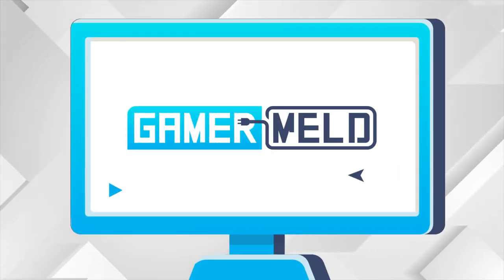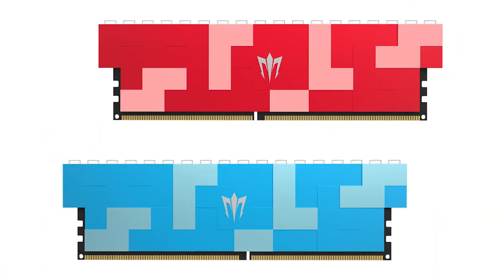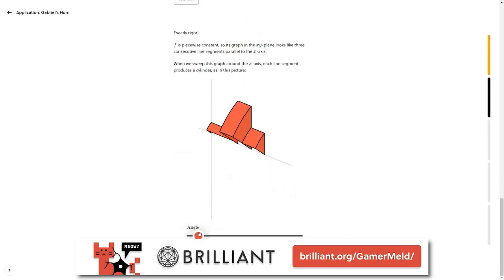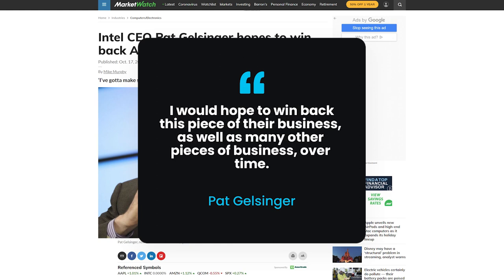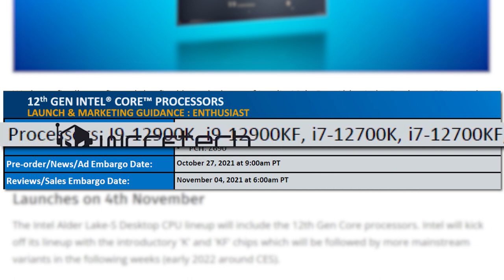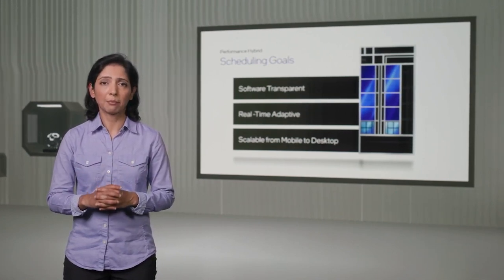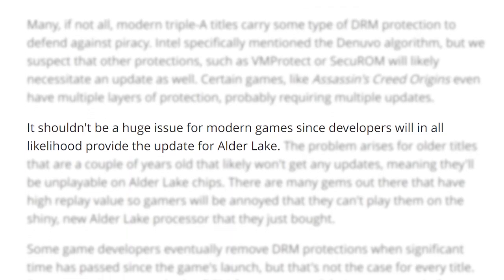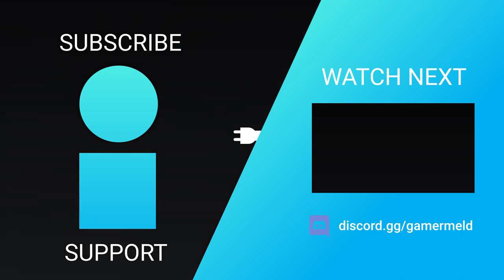Intel’s 12th Gen CPUs Come With TERRIBLE NEWS!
Intel's Alder Lake CPUs don't support all games, 12th Gen launch lineup confirmed, Intel plans to get Apple back and DDR5 is coming!

TIMESTAMPS
0:00 Intro
0:18 DDR5 Incoming
2:25 Intel Hopes To Win Back Apple
3:39 Intel's 12th Gen Lineup Confirmed
5:14 Intel's 12 Gen Doesn't Support All Games?!